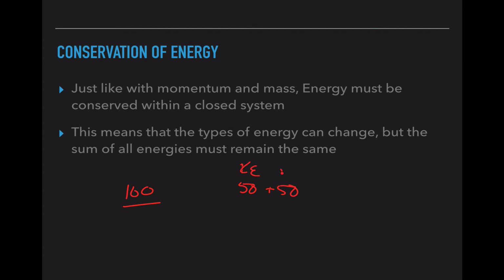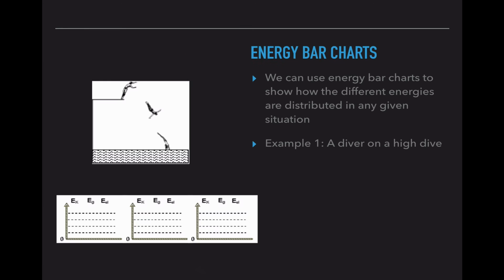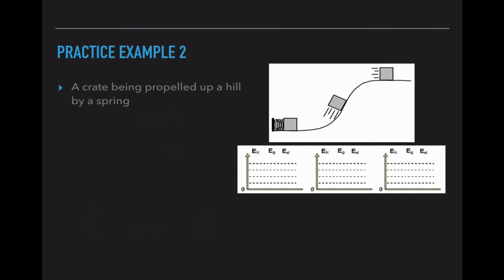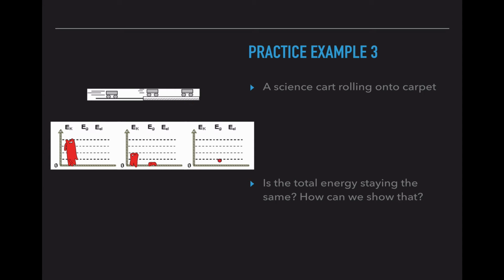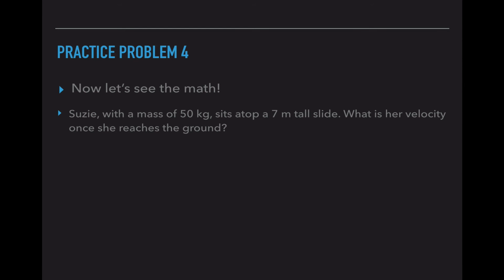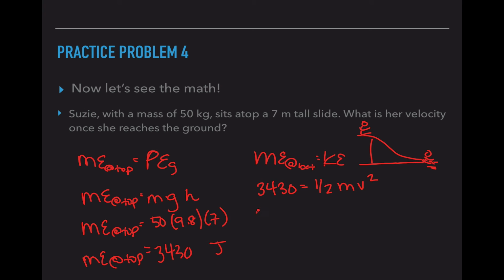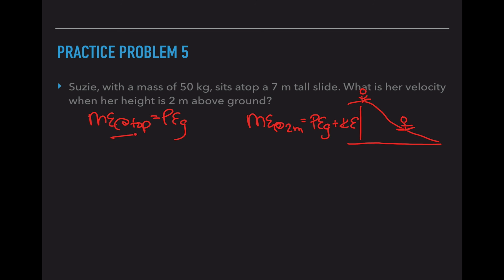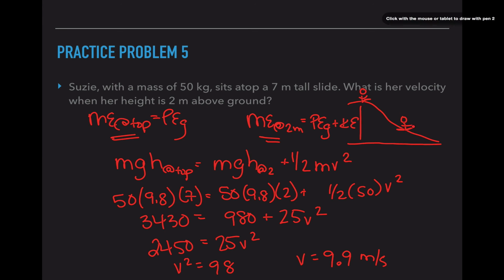Conservation of Energy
Students are introduced to conservation of energy. They use Mechanical Energy to describe how energy types can change, but the sum of those can not. They complete energy bar charts, including one with work. Additionally, two example problems are worked through using the ME Equation.